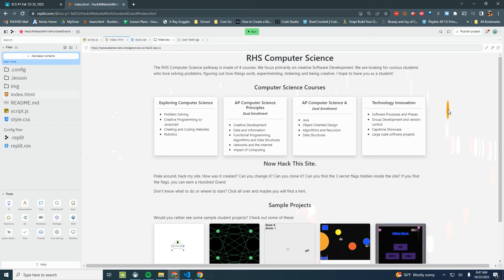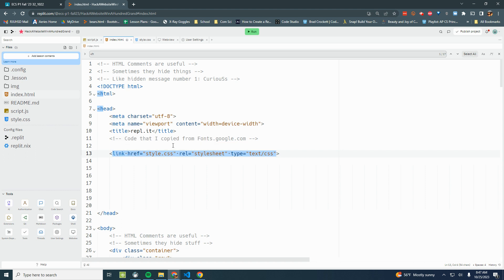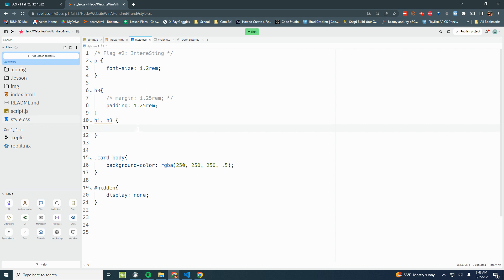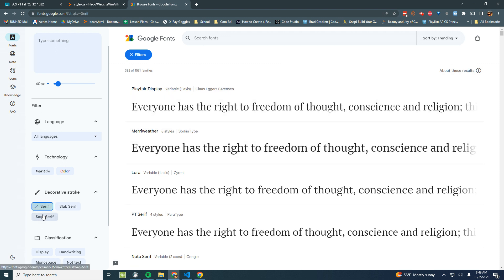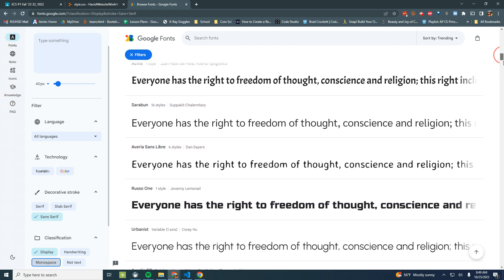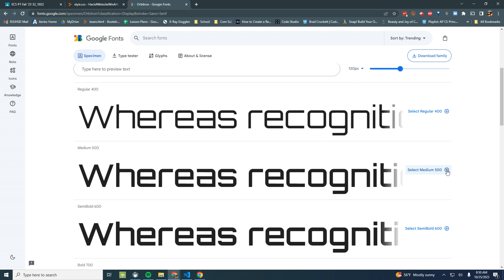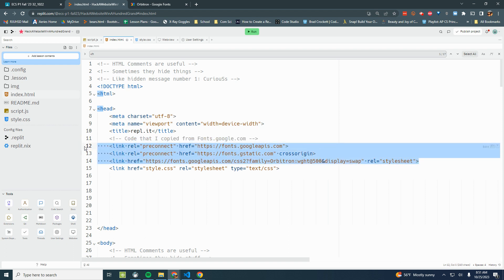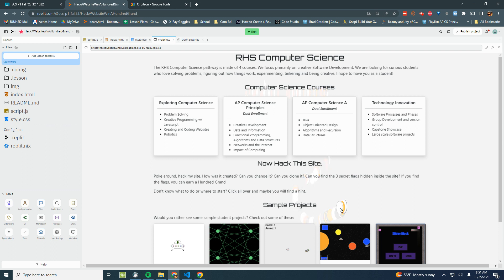Adding a New Google Font To your Website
Brief demonstration on adding a Google font to a website.